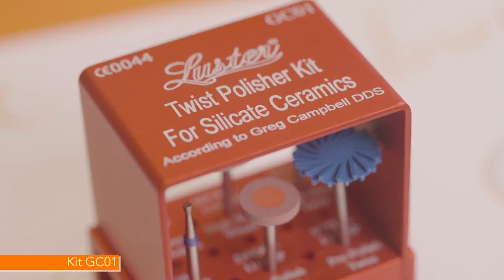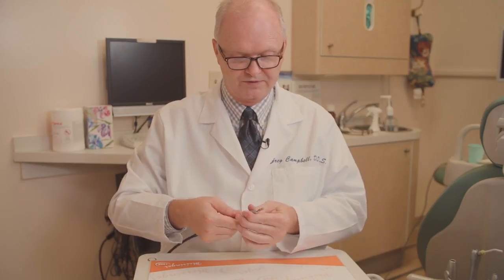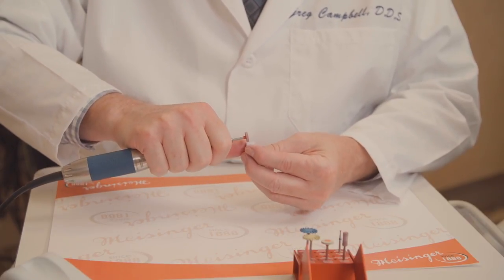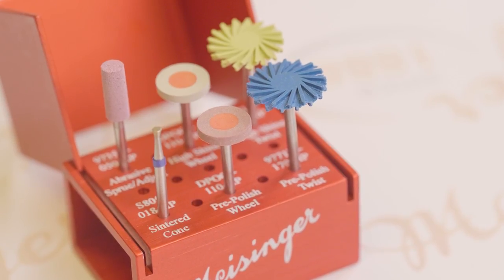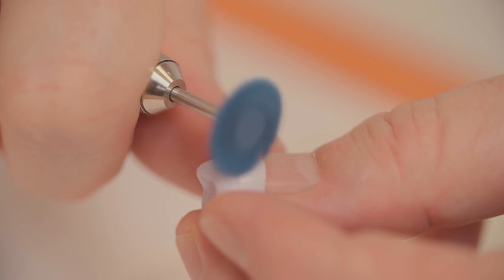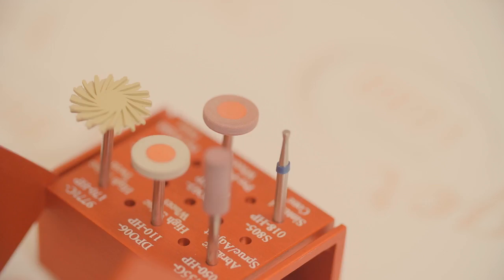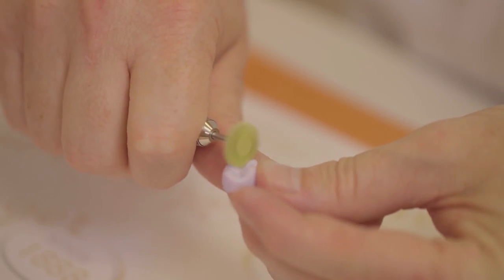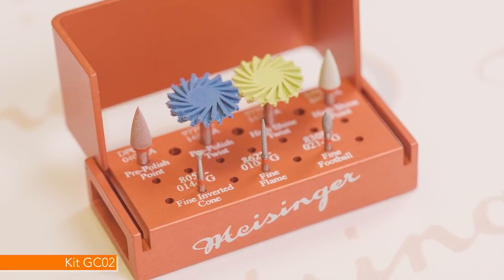GC01 GC02 TwistPolisherForSilicateCeramics2